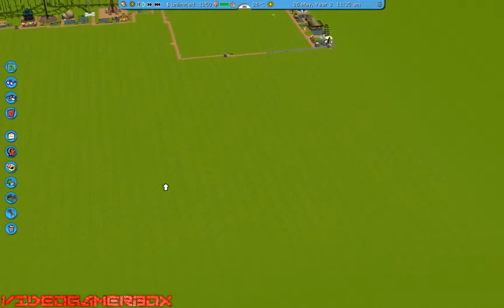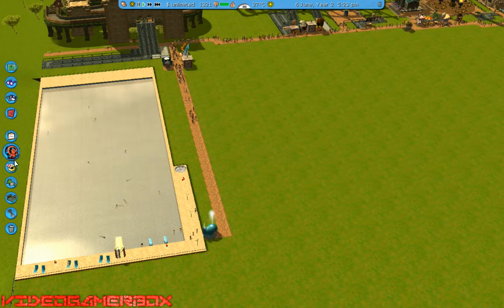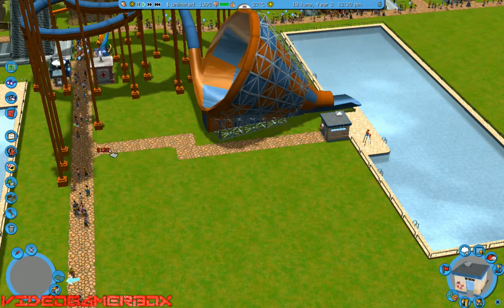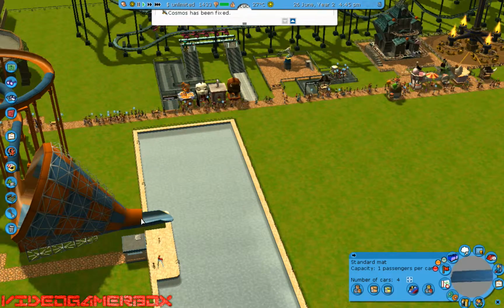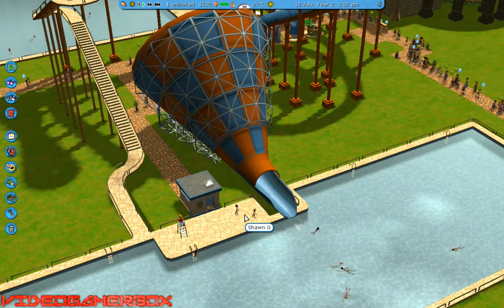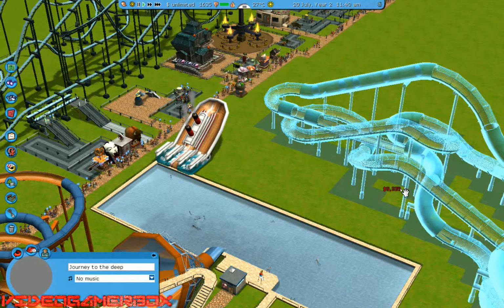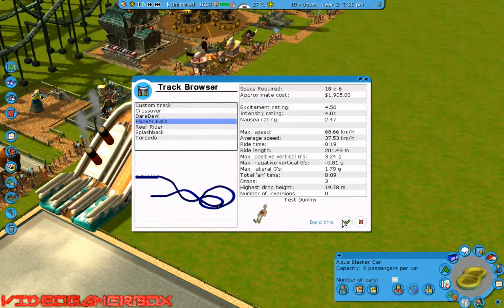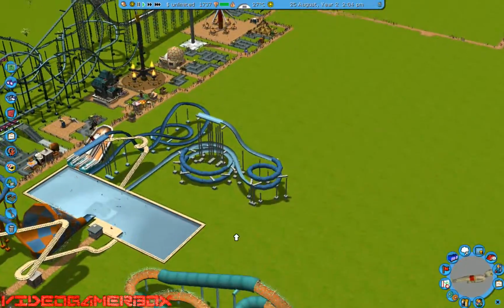Let's Play Roller Coaster Tycoon 3 #3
Added Some Water Slides!

Follow me on this New blind play Quest I assigned to myself! Watch me Play and goof off while I try to play! Never Edited, and always new! So Let's have some fun!